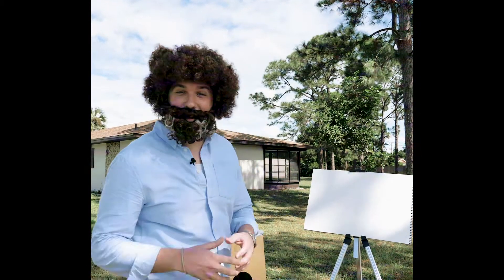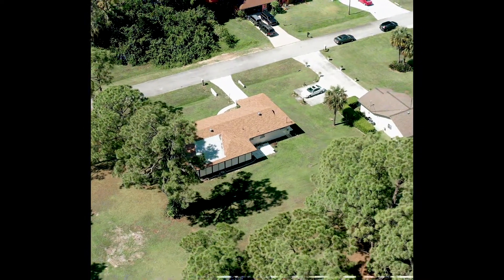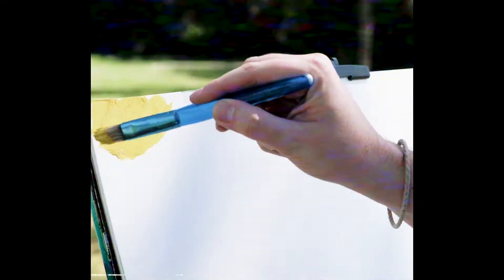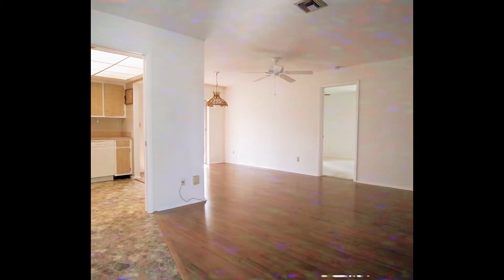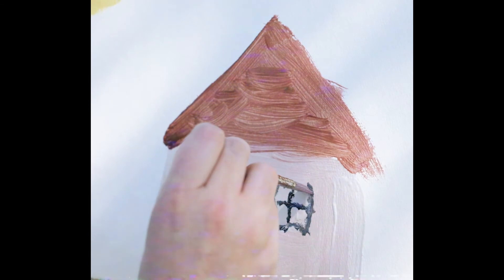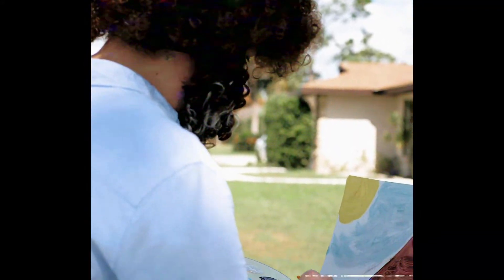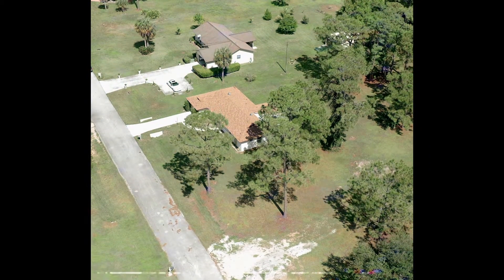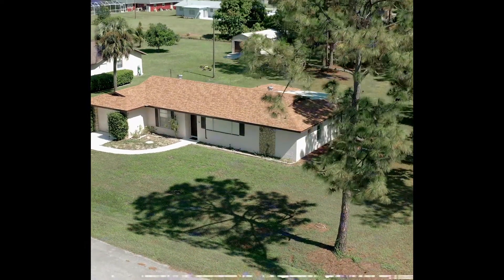The Joy Of Selling 14 McKinley - Bob Ross Listing Parody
Hey friends. Today we have a beautiful scene to paint. 14 Mckinley. A happy home that’s nestled on a beautiful 1-acre lot, filled with my favorite happy little trees! Little squirrels live here and play. All this land and home for only $159,900! Son of a gun! You can do anything here — the only prerequisite is that it makes you happy and if you buy this home, you're going to be happy!
Happy Birthday to Bob Ross, born today back in 1942.
Follow Derrick For more Comedy Sketch's, Marketing Advice & Real Estate Deals in SWFL!